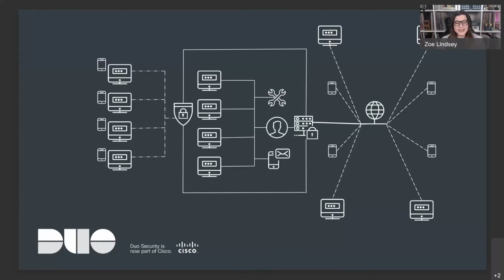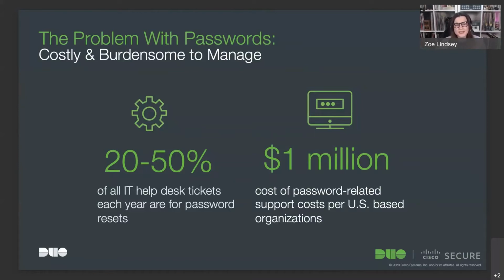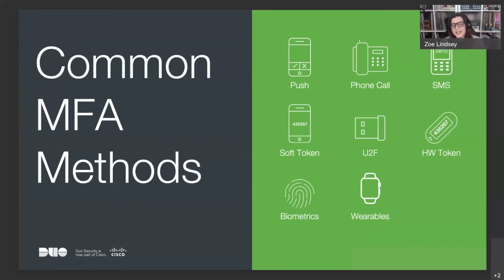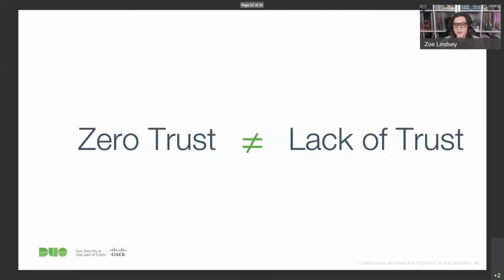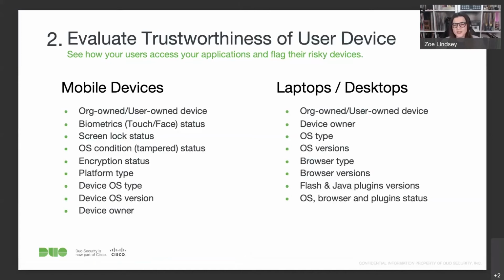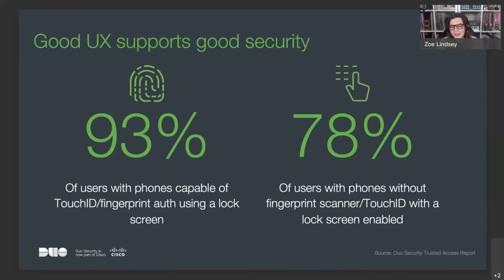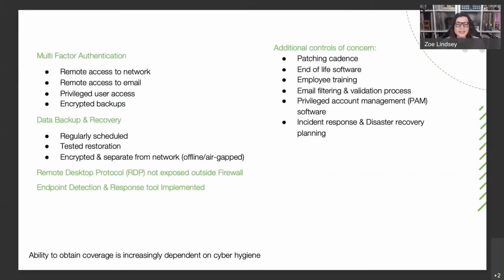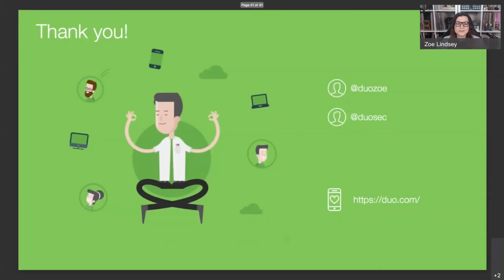Zero Trust Access with Duo in 5 Steps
The data is in, and the perimeter-based security approach of the last century is no longer adequate for securing the modern enterprise. In the last two years, the workplace has changed radically as the balance tipped from an onsite to a remote workforce, almost overnight. Today, organizations must secure a mobile workforce that uses a mix of corporate-owned and personal devices to access cloud-based applications and services, often from what was previously thought of as outside corporate network boundaries.

Here are common questions: How do I deal with identity and access management for a geographically dispersed workforce using myriad different devices? How can I scale remote access in a timely and cost effective manner? And what technologies show the most promise in managing a newly remote workforce?

If you are looking for answers, then tune in as Duo's Security Strategist Zoe Lindsey and Marco’s Cyber Security Manager Jon Roberts have a practical discussion on how to achieve Zero Trust Access with Duo in 5 Steps.

SPEAKERS:
Zoe Lindsey - Duo's Security Strategist
Jon Roberts - Cyber Security Manager at Marco